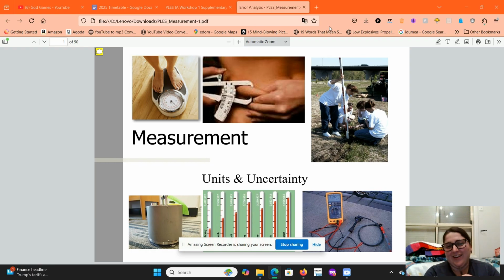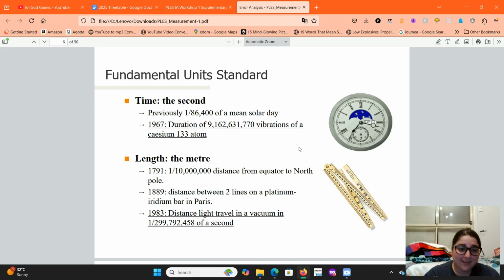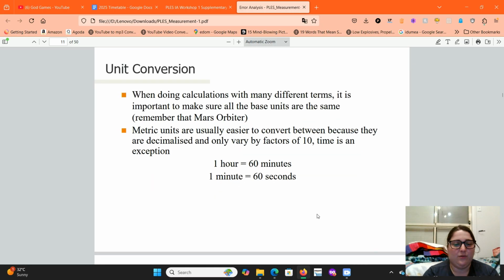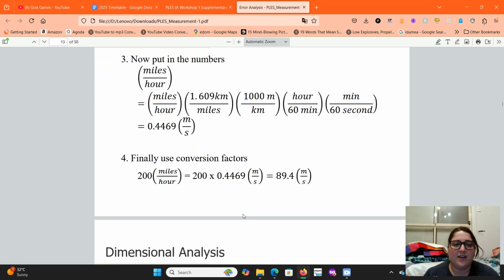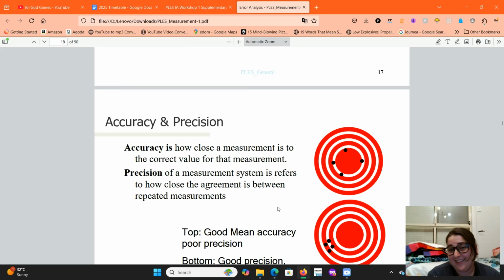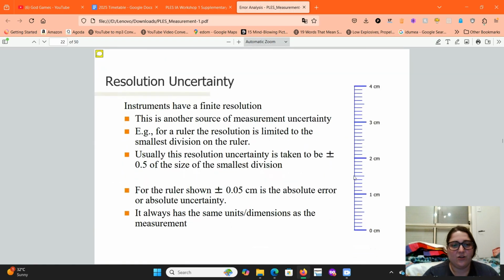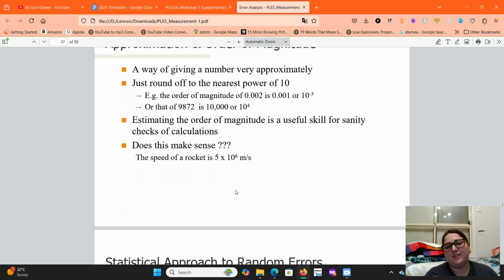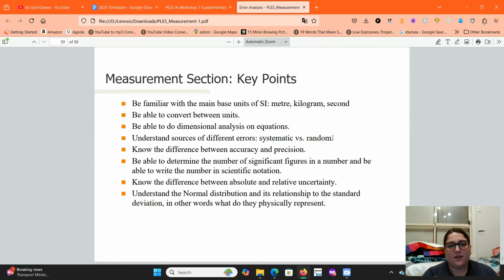Year 12 Physics Units and Measurement